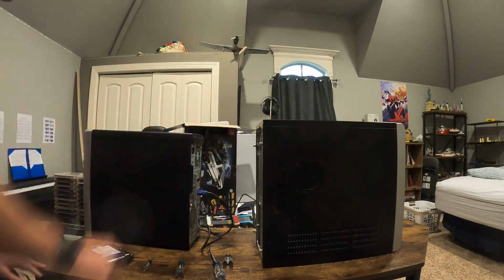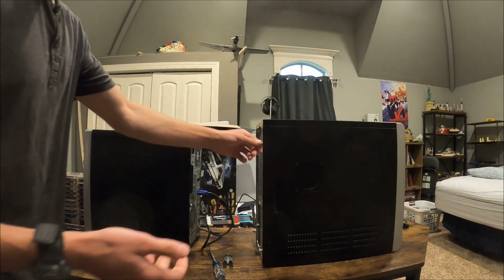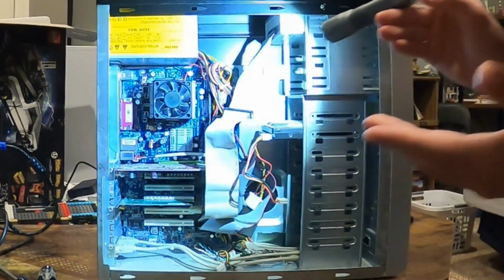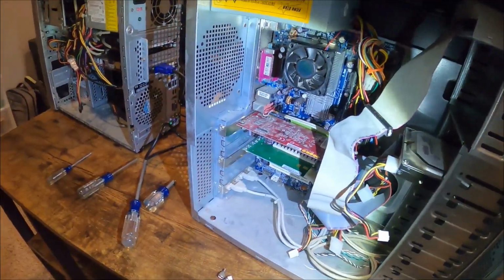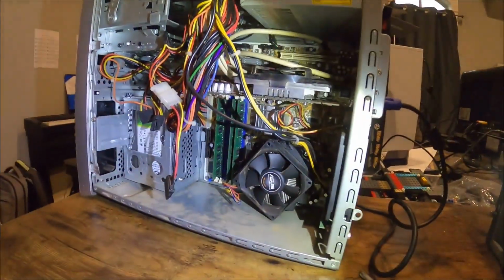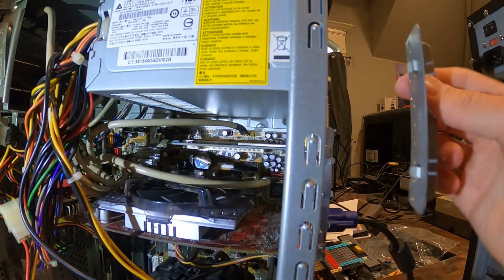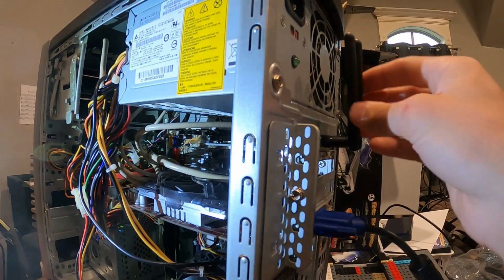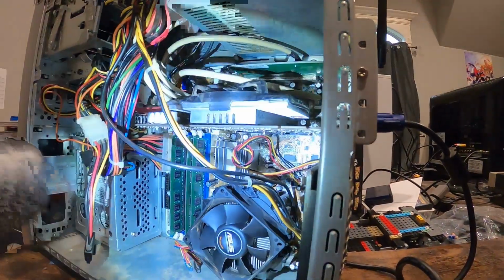DON'T THROW OUT OLD COMPUTERS | Using Old Computer Parts to Upgrade a *Newer* One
It isn't usually the best idea to throw out old computers. Never know when you'll need a new Wi-Fi card.

Theme Music:
-TrackTribe - 'Night on the Town'

Background Music (alphabetical order):
-TrackTribe - 'A Night Alone'
-TrackTribe - 'Busy City'
-TrackTribe - 'Running Errands'
-TrackTribe - 'Smoke Jacket Blues'
-TrackTribe - 'Take A Chance'

This is just filler content, let's be honest, nobody is actually gonna watch this. I'm just trying to inflate my video count so I seem more credible when I upload future, better episodes.